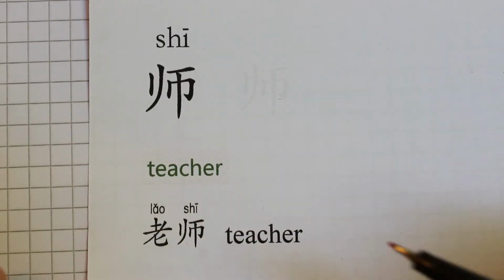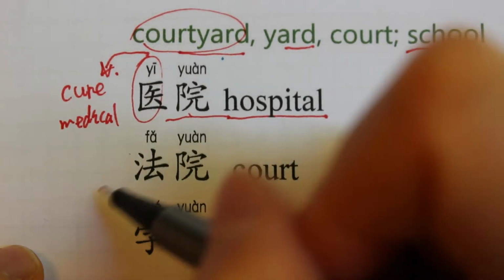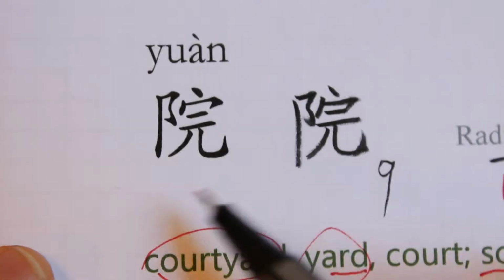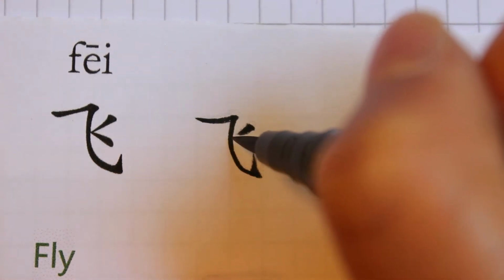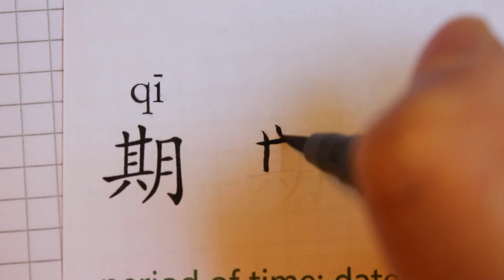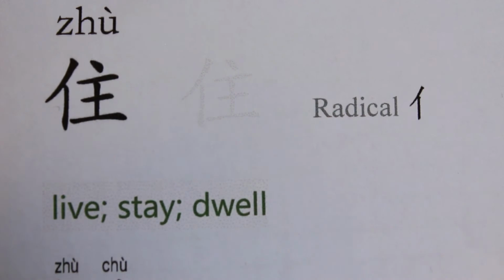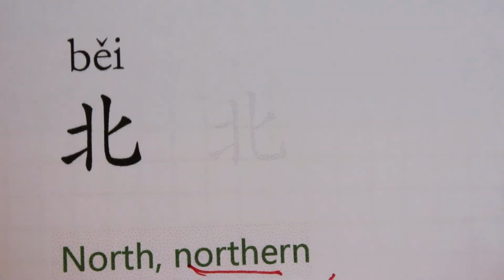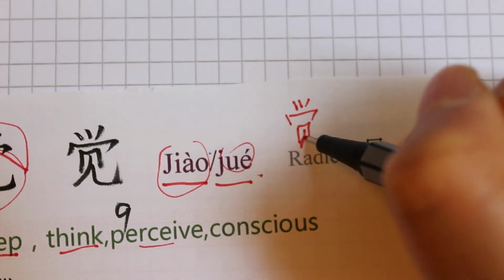Elementary chinese character HSK1 #8|You can write the character!| 师 今 院 候 飞 昨 期 书 听 住 北 觉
Hi,

This is the 8th video of HSK1 vocabulary list. Hope that you can enjoy writing Chinese character. This is exactly the correct way to learn Chinese. Keep it up with me!

Best,
Linda